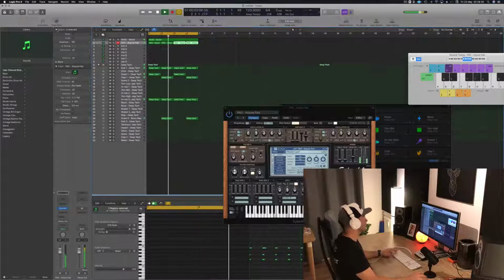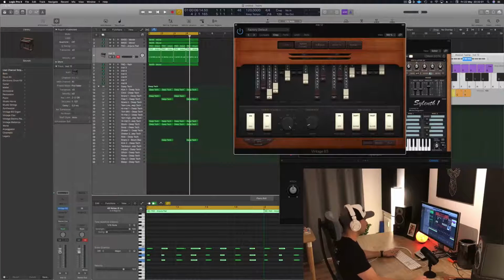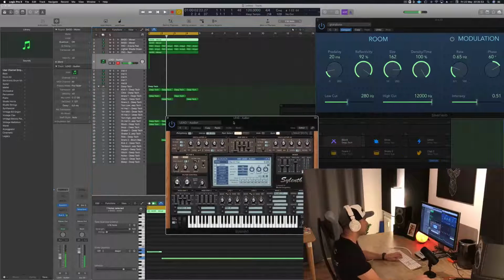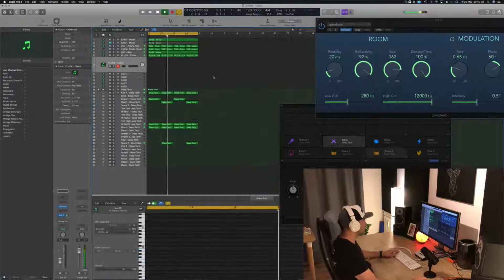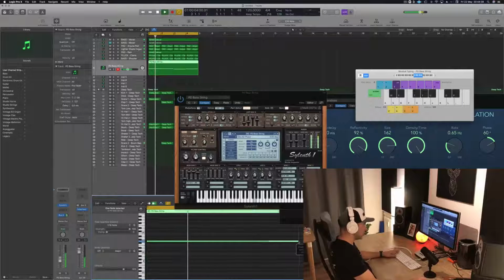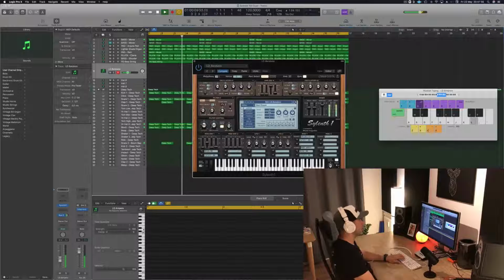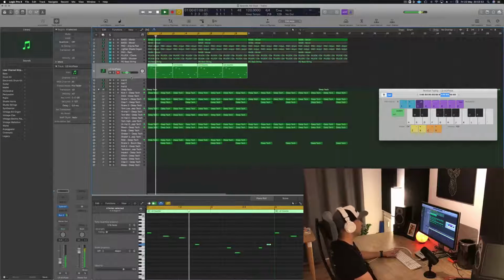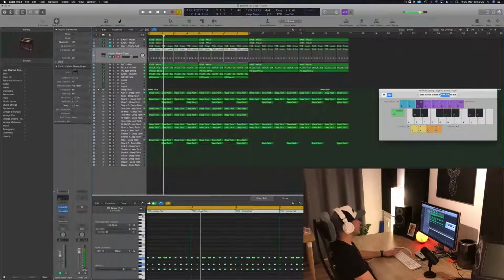How to Deep Progressive House (Anjunadeep) | Live Electronic Music Tutorial 103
Learn how to make Deep Progressive House music by watching our free live tutorials and study the Logic Pro X Template from the session to practice what you have learned. The Live Electronic Music Tutorials give everyone the opportunity to learn music production at their own pace anytime anywhere. Unlock the secrets of electronic music now.

For episode 103 we keep on making music in real time for you guys enjoyment and to show you some cool music production tricks. For episode 103 we are making some deep progressive house in Logic pro X.

We previously programmed a simple beat, for the synth parts we will start from scratch. We begin by recording a simple bass pattern in MIDI and arrange it to get a part of the foundation to our Deep Prog Tune. We then add some airy pad stabs to create a smooth backdrop.

We then program more percussion to slightly uplift the groove and get inspired to record more synths. We then decide to add a groove organ to add substance to the mid low frequency and complement the percussion. After browsing a few presets and working on the mix it is in and adds to the track.

Next we are composing some plucks with a pattern that can be considered offbeat but works well with the elements we already have in the song. We then decide to replace the bass with a more lively one with success, more groove, more people dancing!

Next up, some deep brass pad to create changes and intricacy to the song.

Last but not least we focus on creating a lead and complete the logic pro x template.